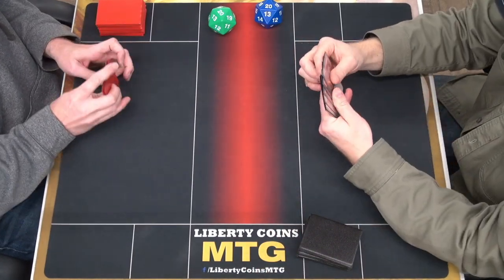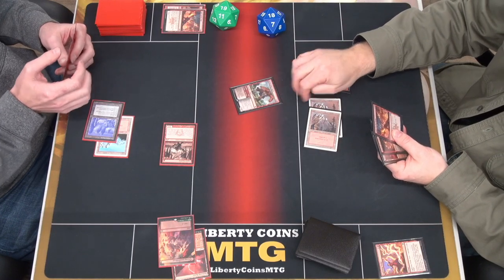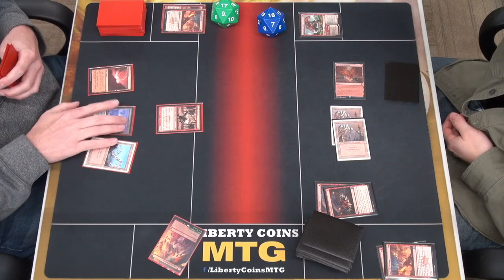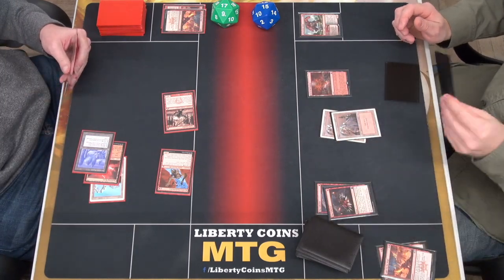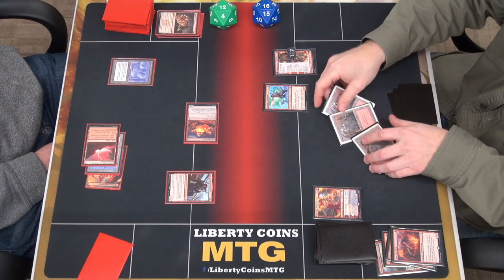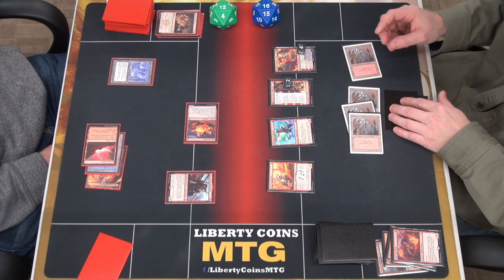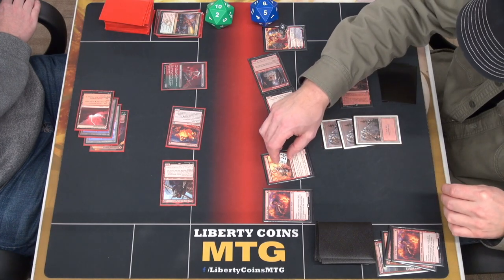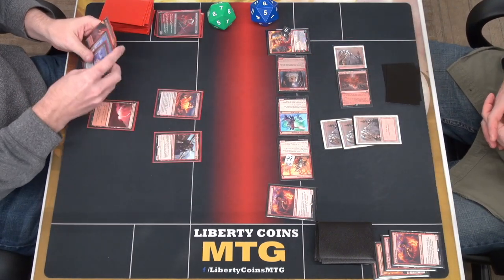Atarka Red vs Monored Aggro 03-10-23 | Round 3 | Pioneer MTG Tournament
Regular REL
Format: Pioneer
Latest set: Phyrexia All Will Be One

Open Discord.